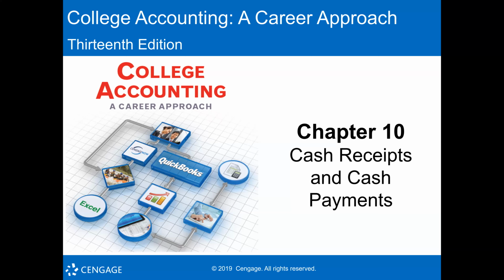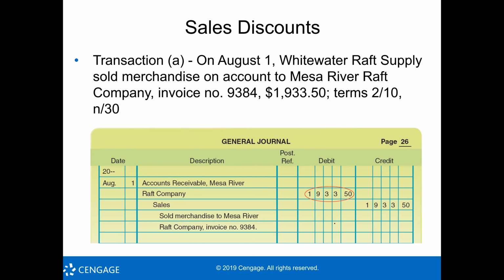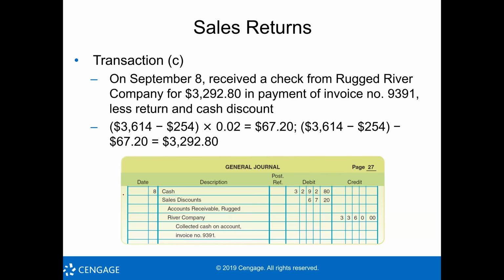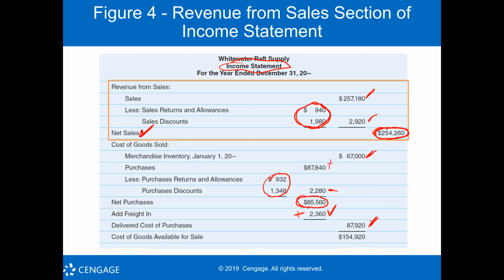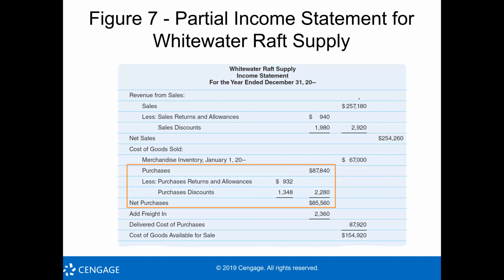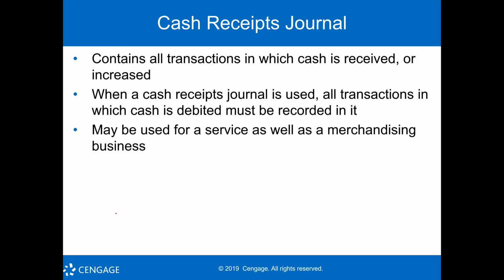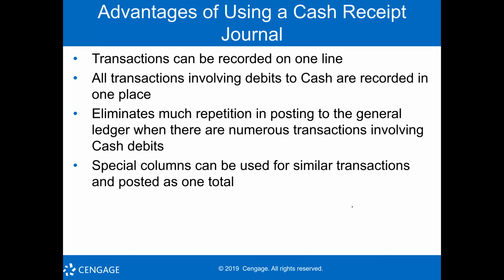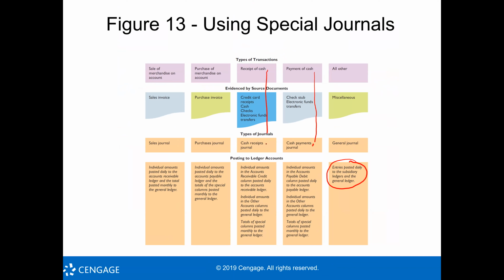Chapter 10 Recorded Lecture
Cash Receipts and Cash Payments